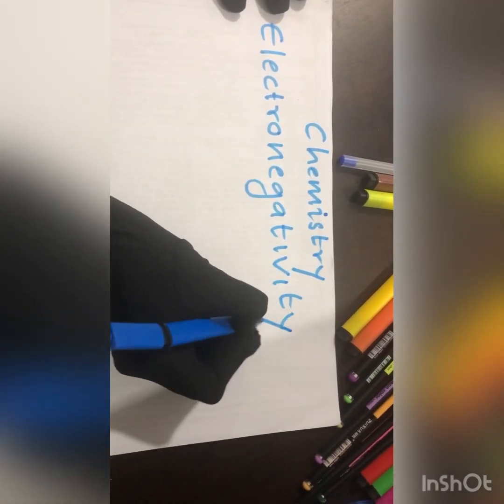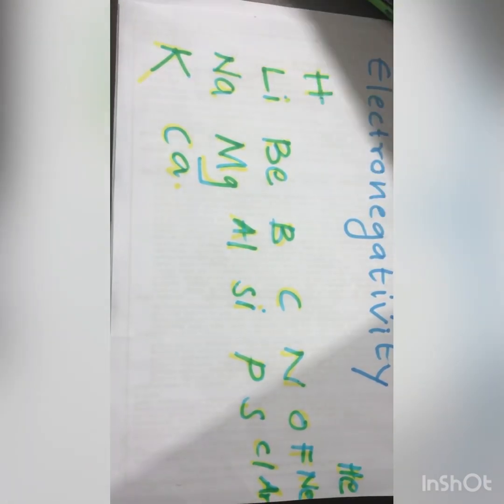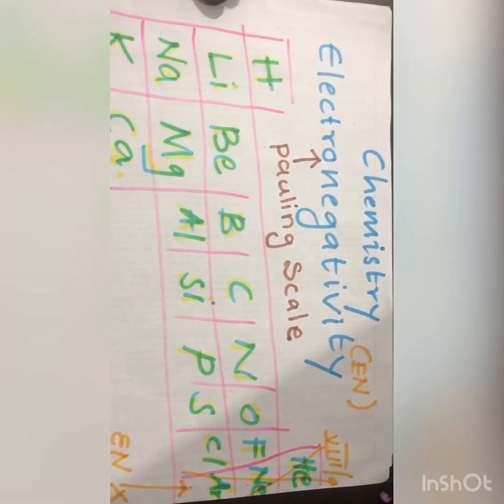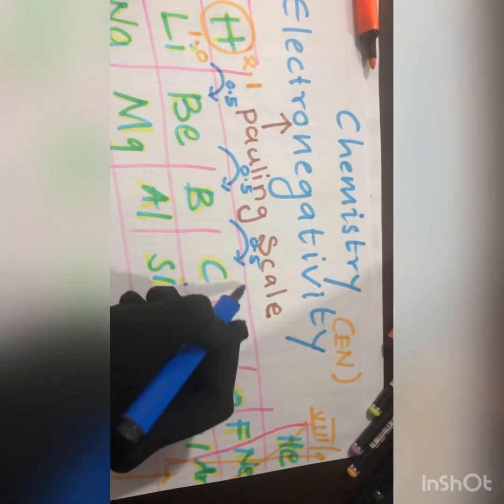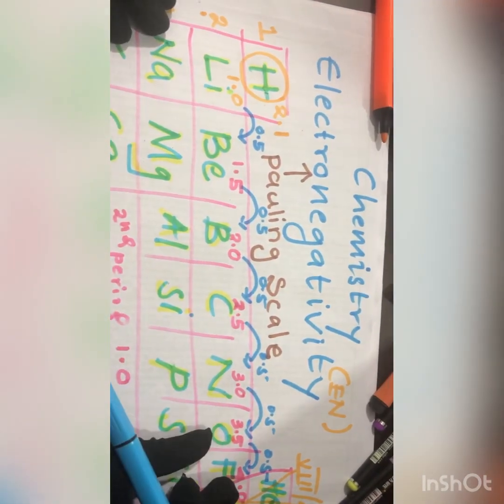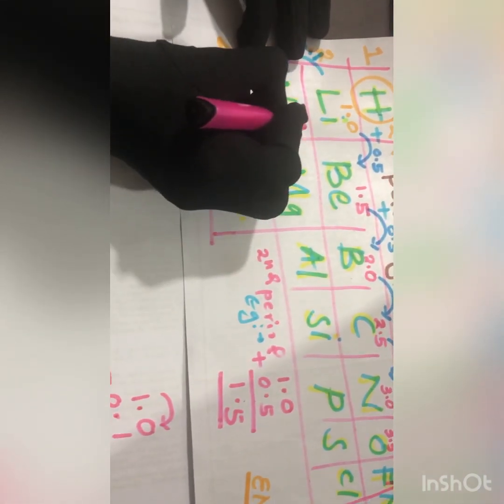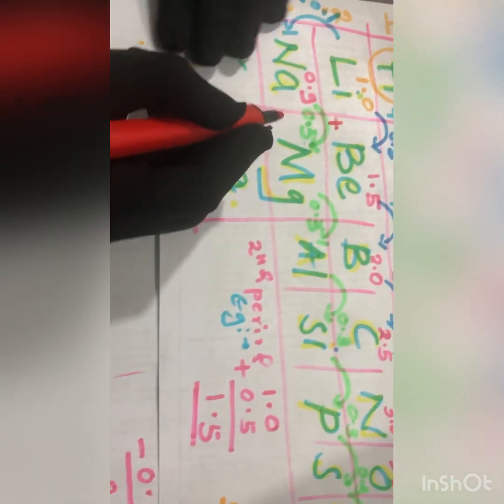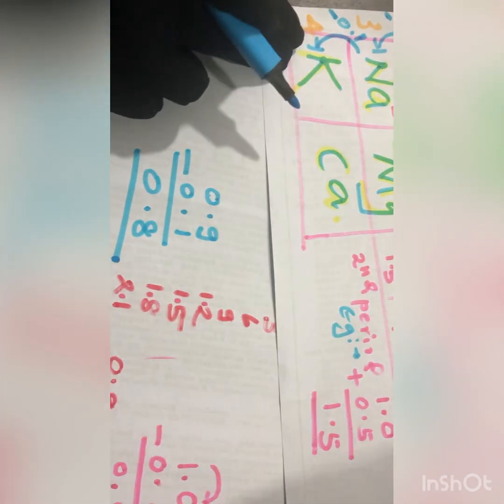ELECTRONEGATIVITY | EASY TECHNICS | GR10 CHEMISTRY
This video contains :- Easy method to keep electronegativity value in your mind ..😊📚

Viewers keep learning easy methods & ideas from this channel & MAKE EDUCATION INTERESTING 😍🌐